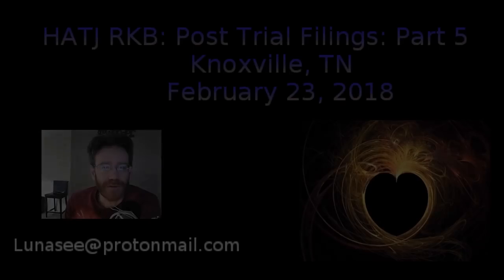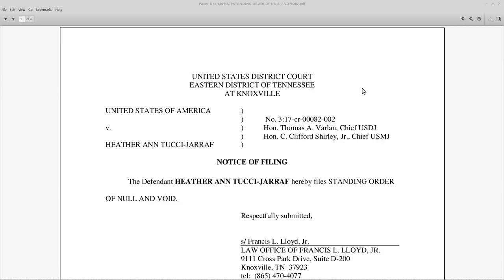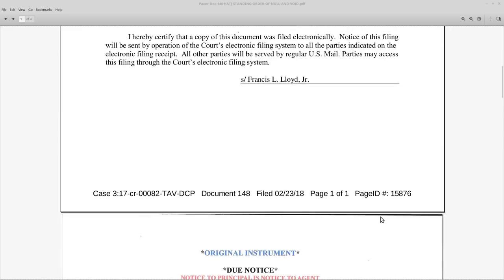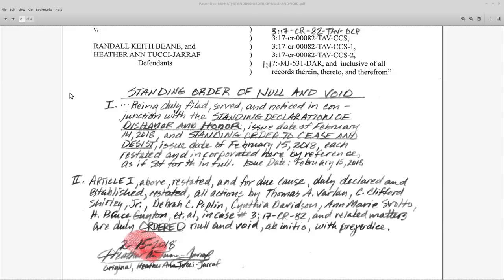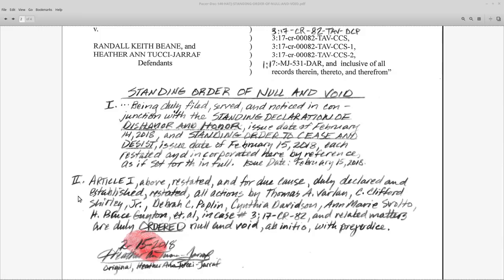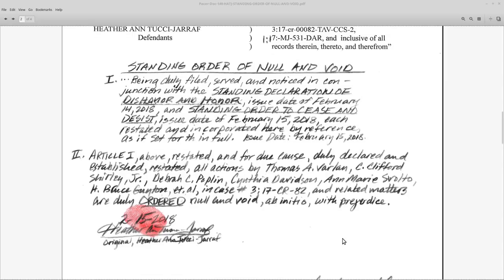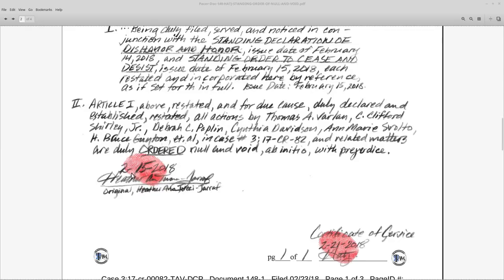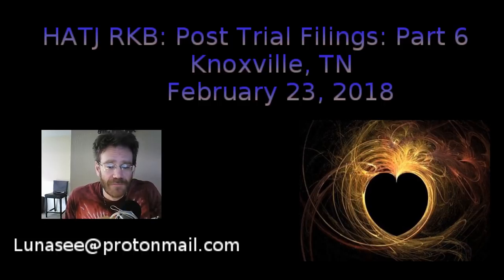HATJ RKB: Post Trial Filings: Part 6: Doc 148 Standing Order of Null and Void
Heather filed more paperwork on 2/23/2018. All documents are in my HATJ Dropbox Folder.

without prejudice
All my Love,
Dani